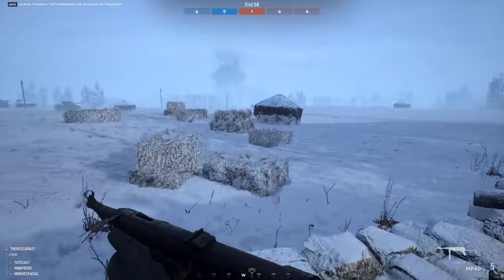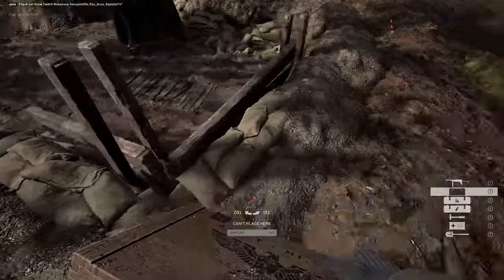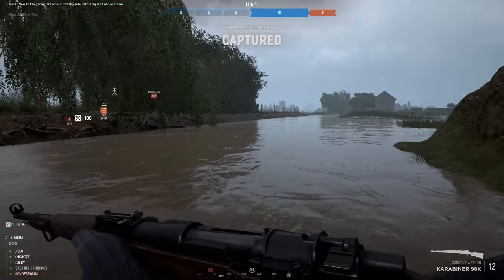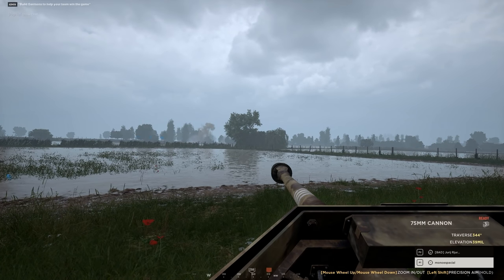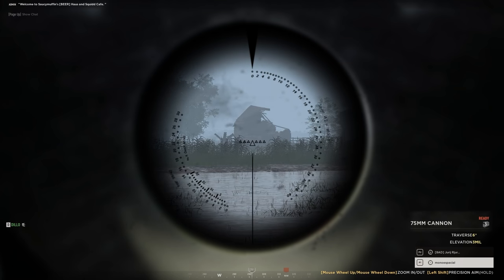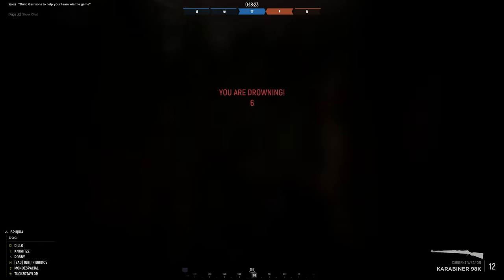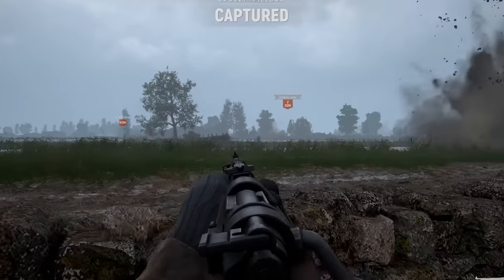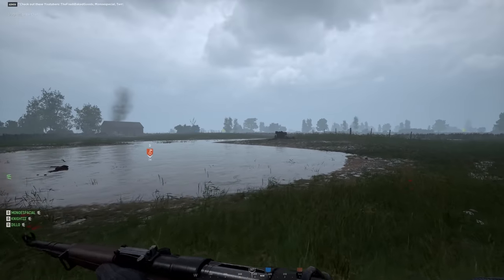Hell Let Loose - AT Guns WRECK the enemy team!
AT gun and Kar98 action on PHL!

Find great people to play HLL with at NPA